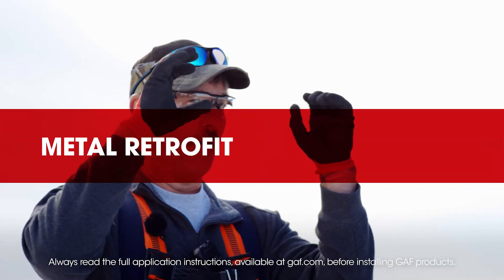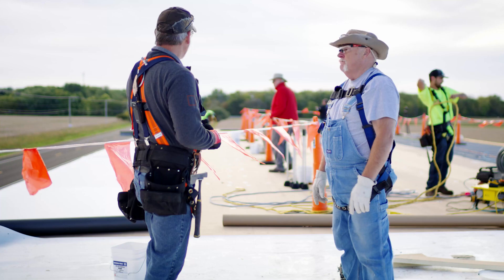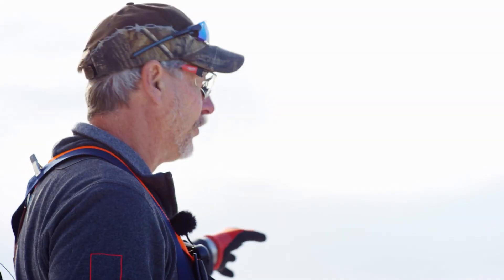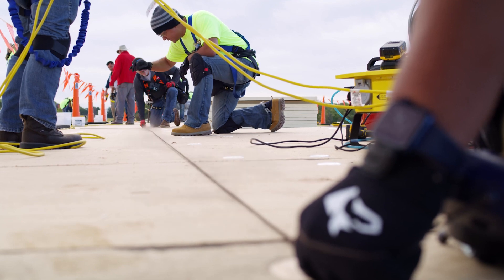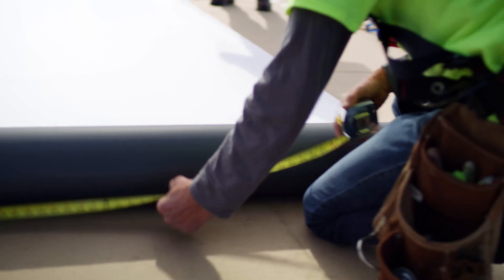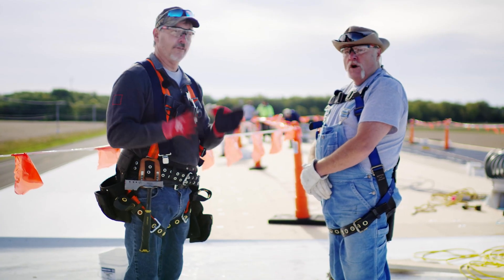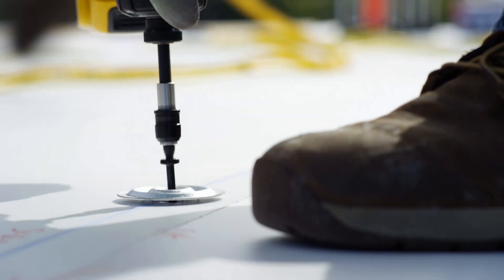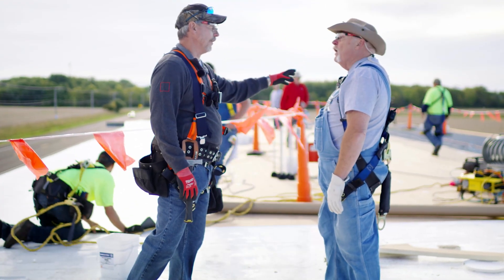Sheet Attachment Option - Heat Induction and MA | Roofing it Right with Dave & Wally by GAF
Dave and Wally talk through the options and advantages for a hybrid attachment solution that includes both heat induction welding and mechanically attached. GAF's Roofing It Right series "Metal Retrofit Installation" features Dave & Wally walking us start to finish through a project to retrofit a metal roof with several options for TPO and insulation layout, mechanically attached and heat induction fastening and edge metal solutions.